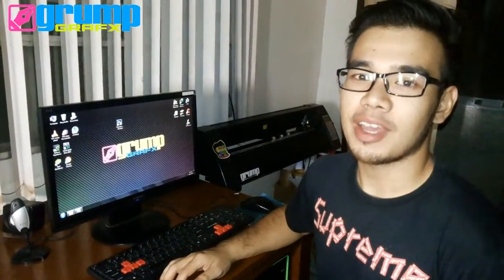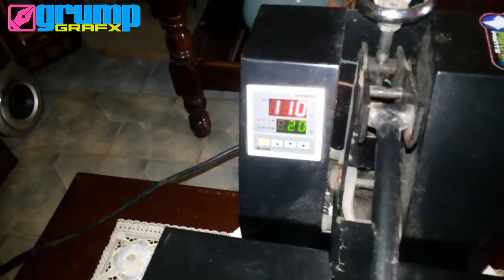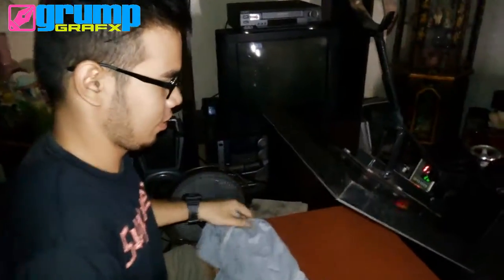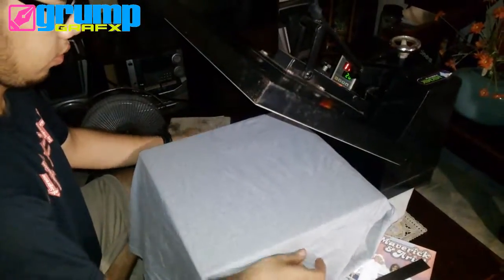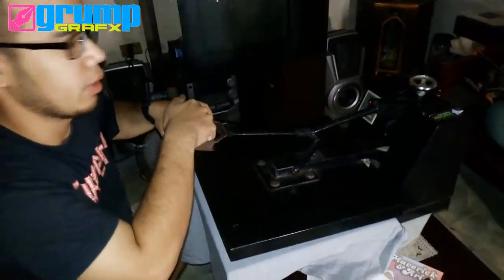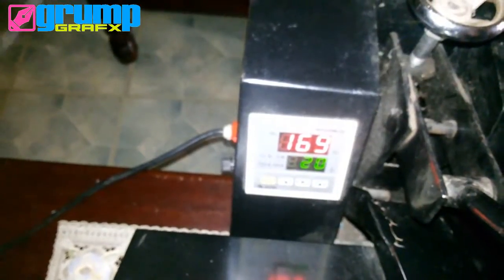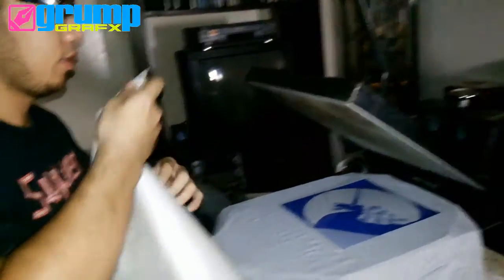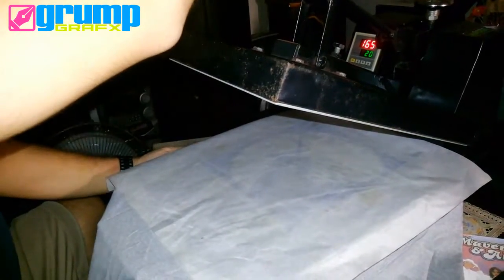T Shirt Print Demo : Heat Press Vinyl